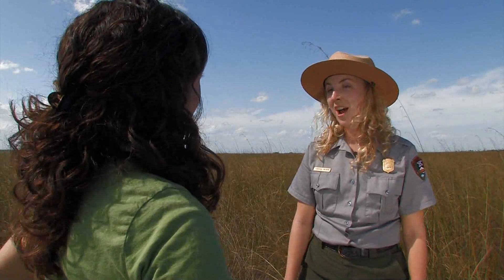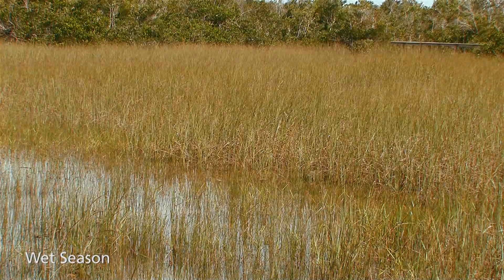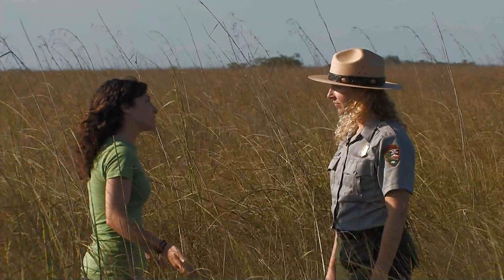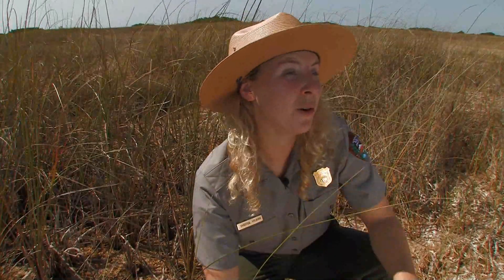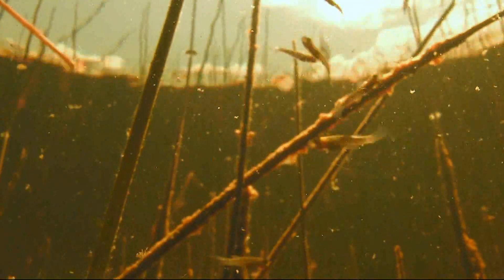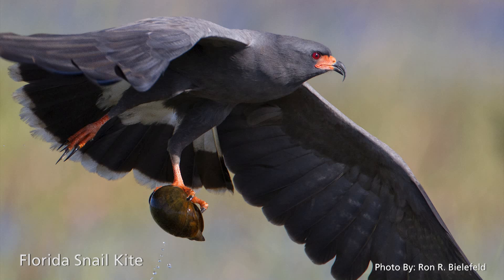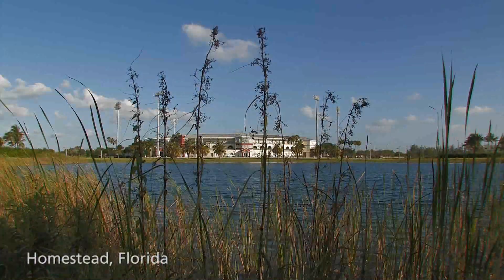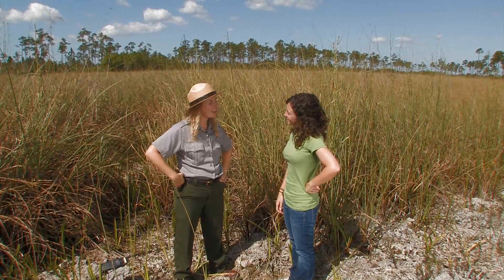Everglades Mountains and Valleys: Sawgrass Prairie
Everglades National Park is home to diverse and dynamic habitats. Small changes in elevation influence the difference between dry and wet habitats. Explore the Sawgrass Prairie from a fresh perspective with an expert guide. This is part of a kid-friendly video series featuring seven main habitats within Everglades National Park.